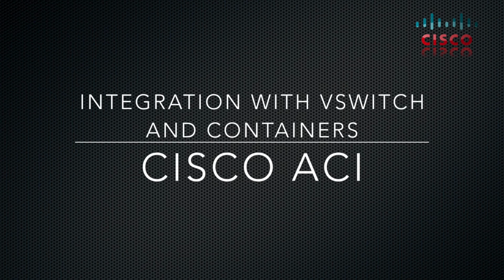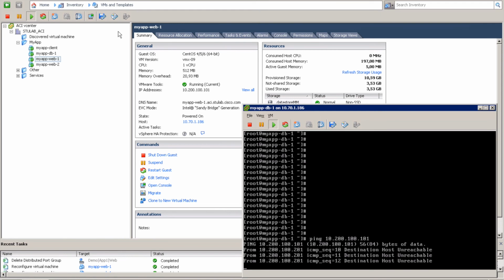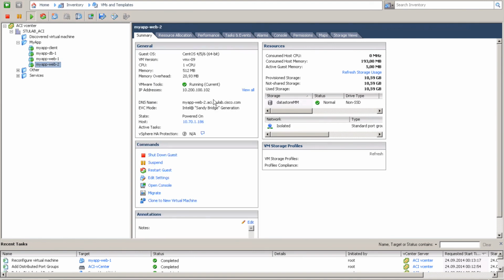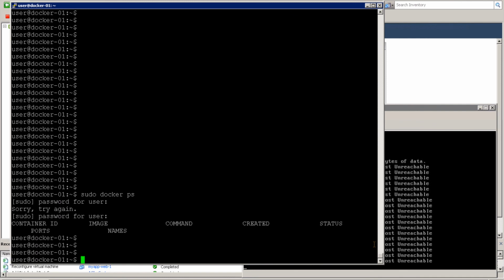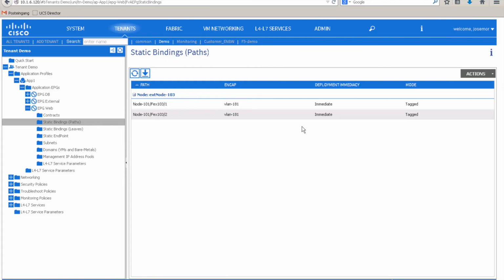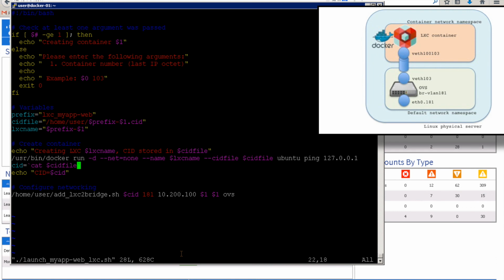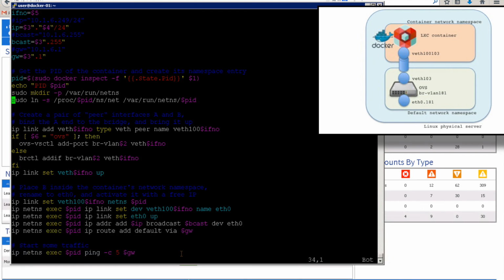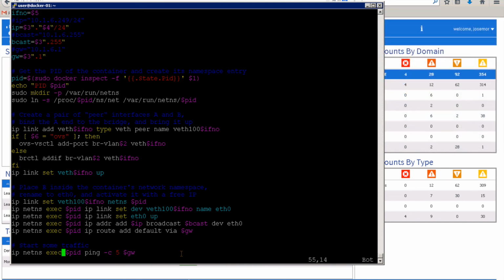ACI with vSphere VDS, VSS and Linux containers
In this video we will explore three ways of associating workloads to ACI server groups: using the automated integration between ACI and vSphere with the DVS (Distributed Virtual Switch), using a more manual integration with the VSS (Virtual Standalone Switch) and thirdly, using a custom network implementation with Docker containers on Linux